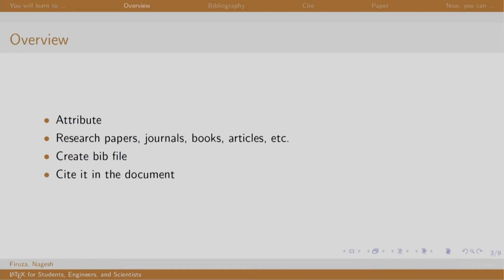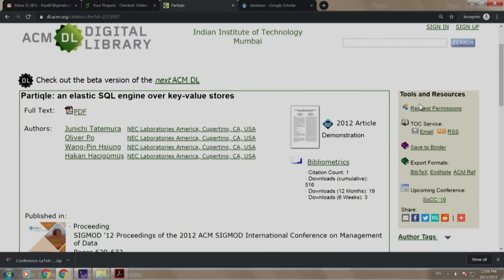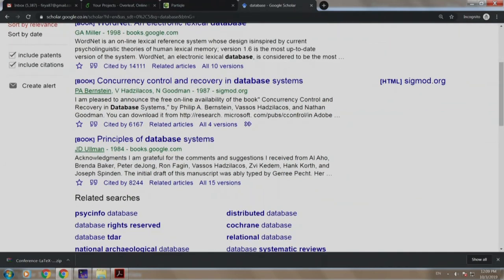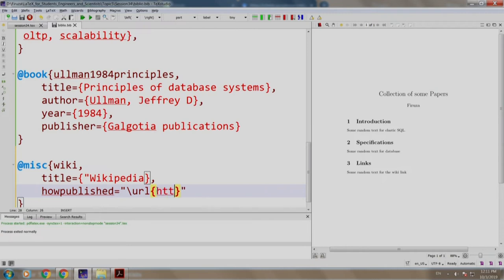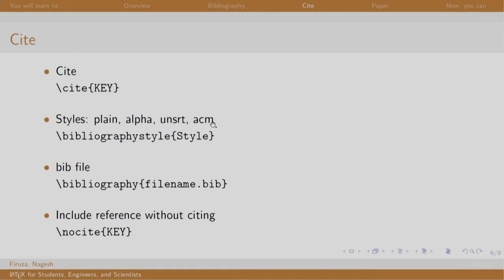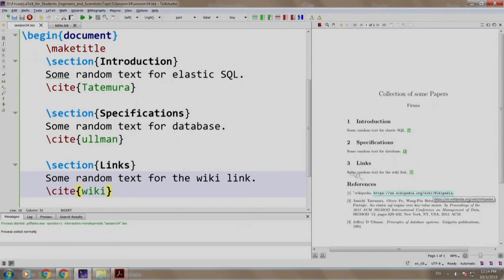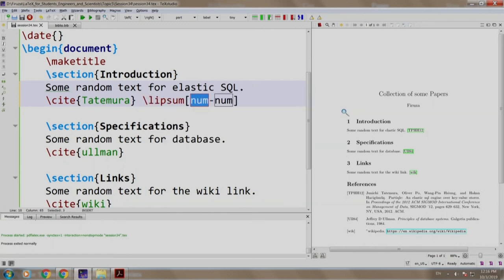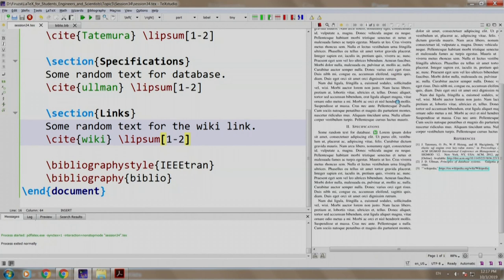LaTeX101x S134 Creating Bibliography